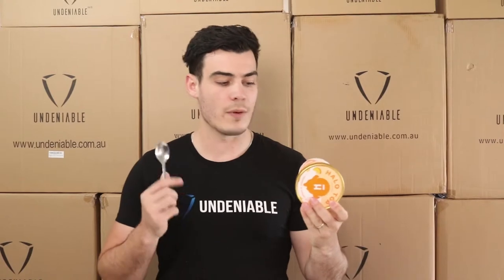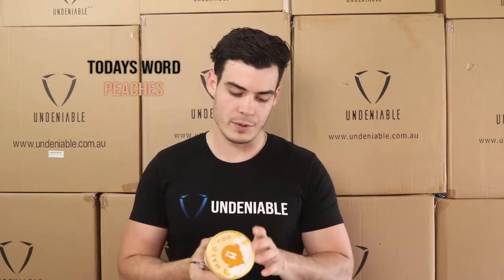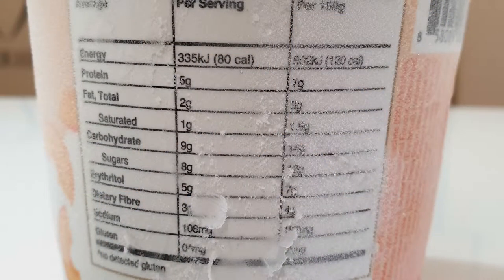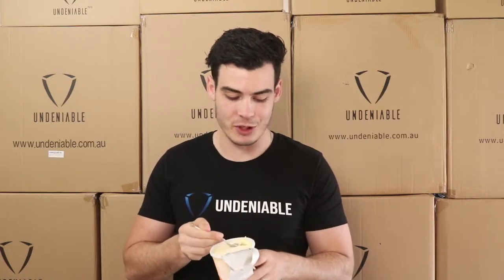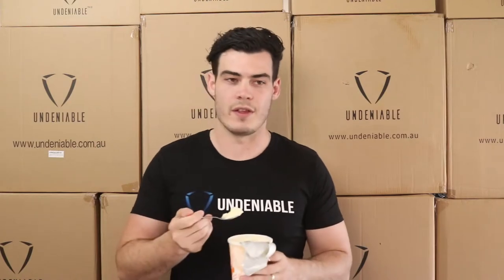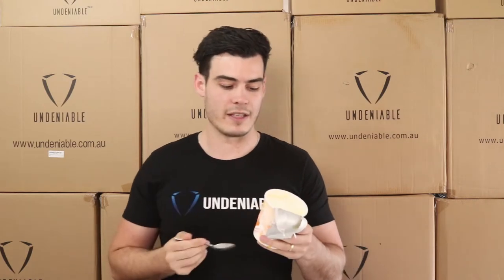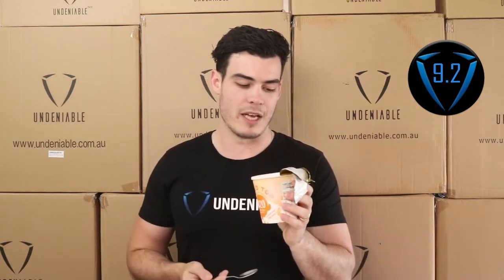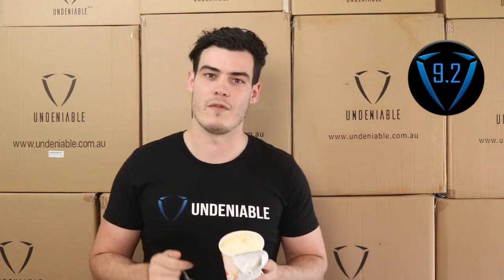Halo Top - Peaches and Cream - Proteinsnack Review - Ep 135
😇 HALO TOP TASTE TEST WEEK IS BACK!

Protein Snack Reviewed:
🔔 Halo Top -  Peaches and Cream

Macro Breakdown: ▶️
Calories: 80
Serves: 4
Protein: 5 g
Fat: 2 g
Carbs: 9 g
Fiber: 0 g